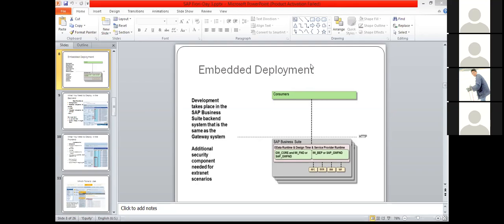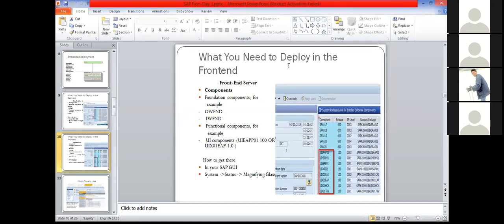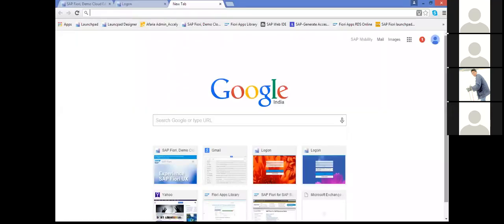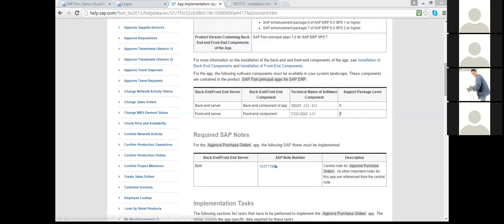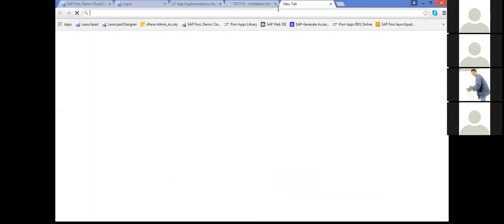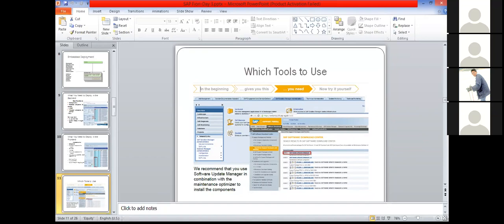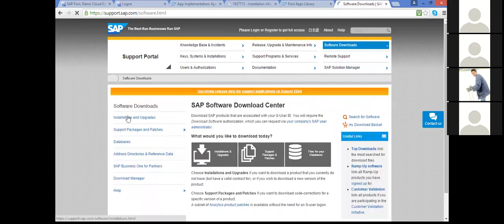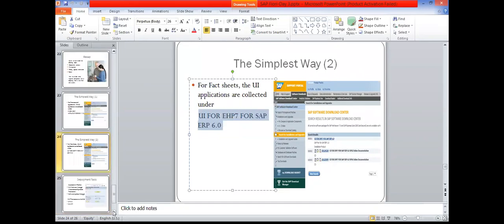Sap Fiori Videos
Sap Fiori video designed and prepared by certified & experienced professional